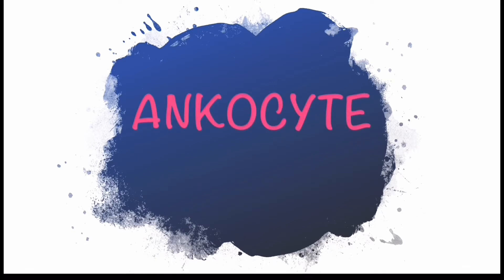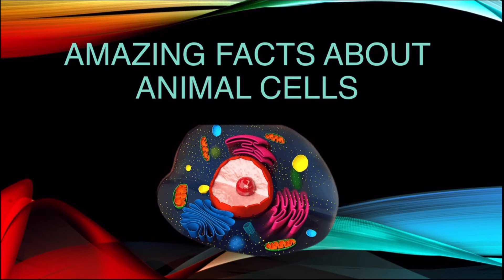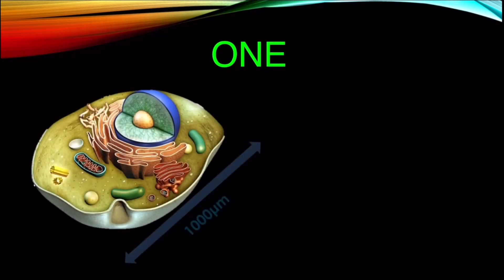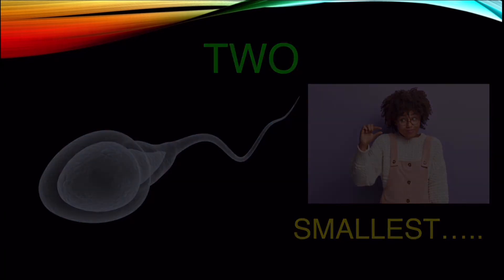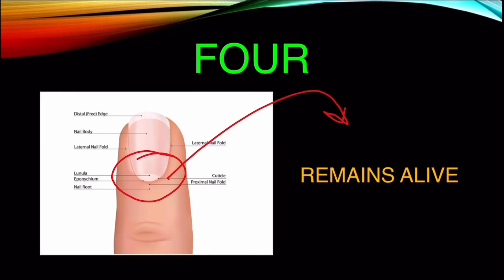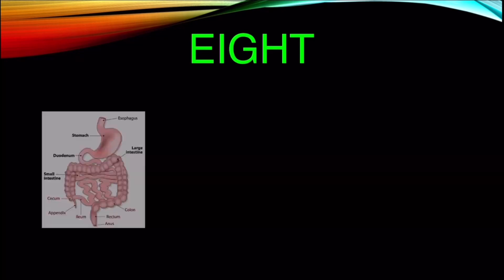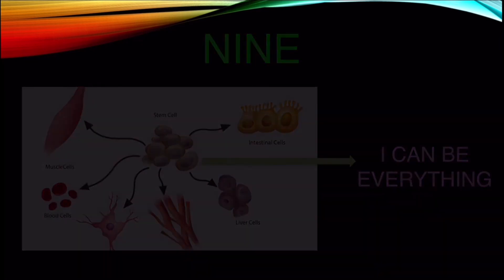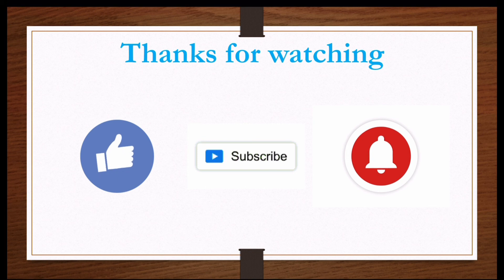10 AMAZING FACTS ABOUT ANIMAL CELL!!!!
I am extremely grateful to my Guide Dr. Barnali Ray Basu (Surendranath College Sealdah) for inspiring me to make such contents..